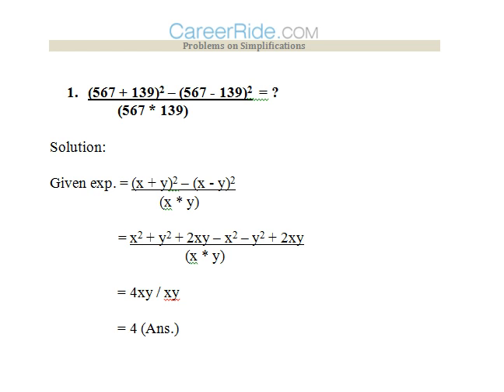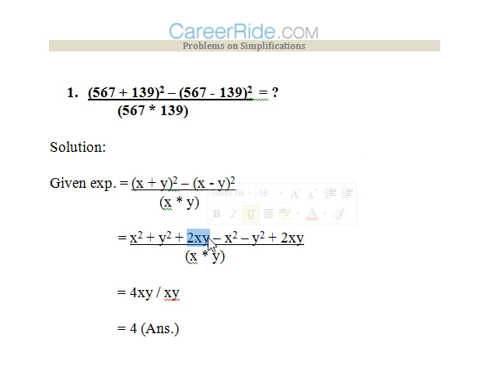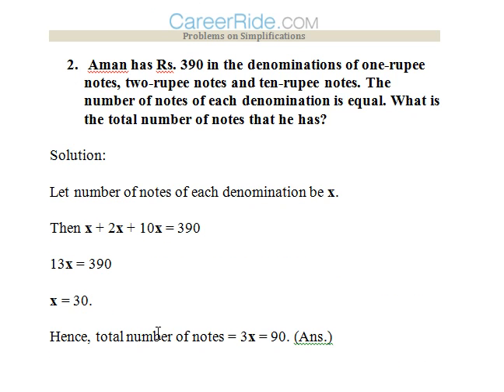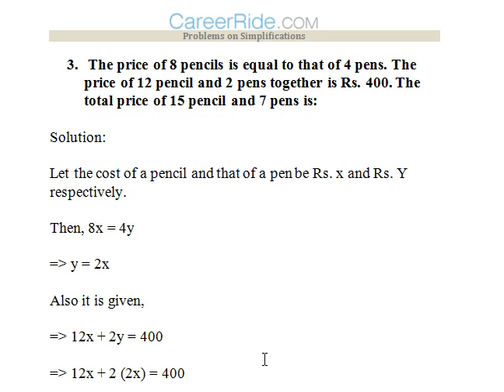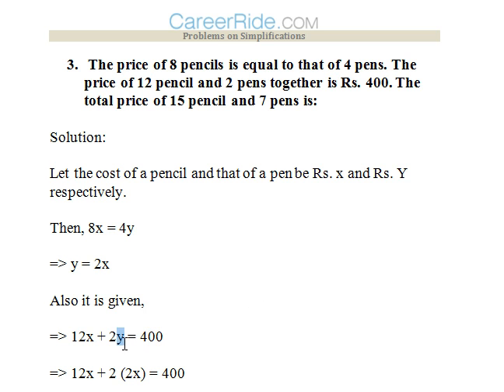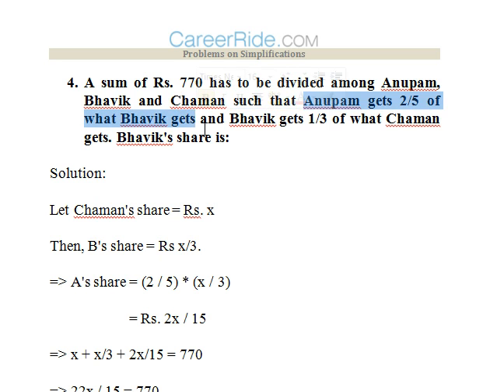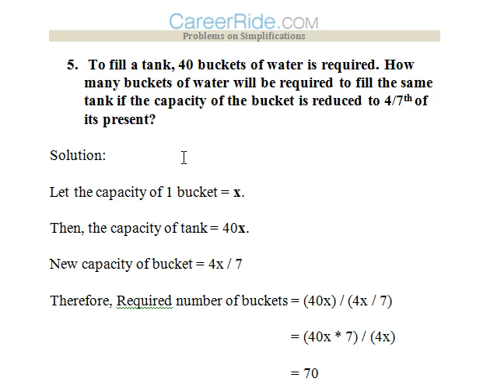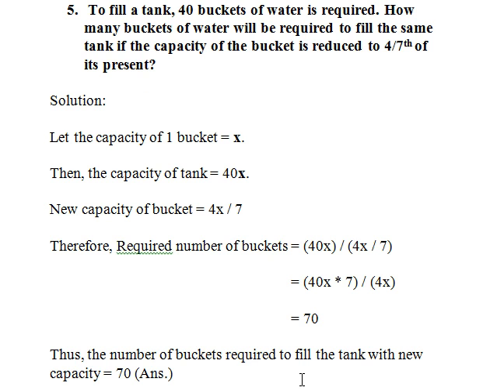Simplification - Model Questions and Explanations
Model questions and explanations for chapter on "Simplification" from Mathematical aptitutde. Extremely useful for candidates preparing for various entrance exams and placements including CAT, MAT, SNAP, CET, IBPS etc.